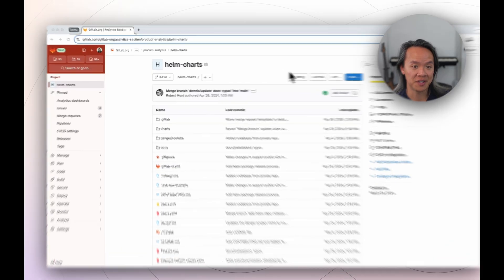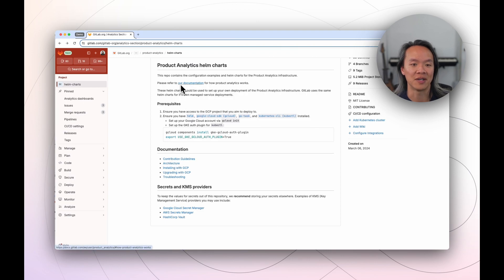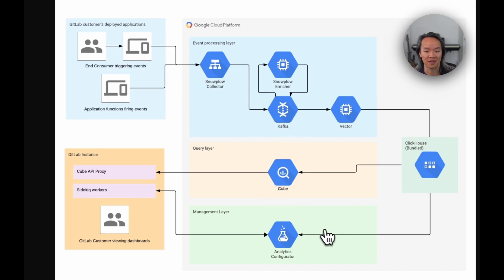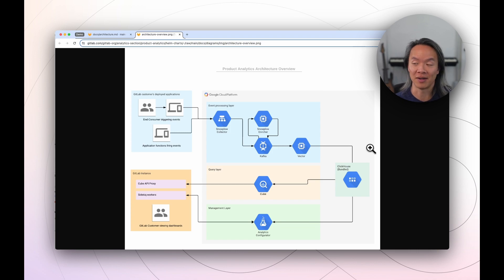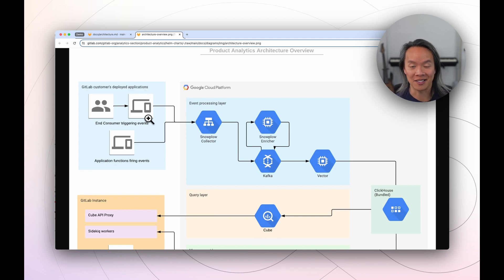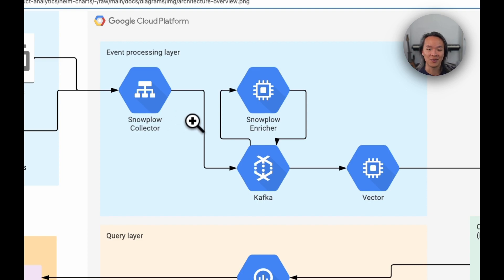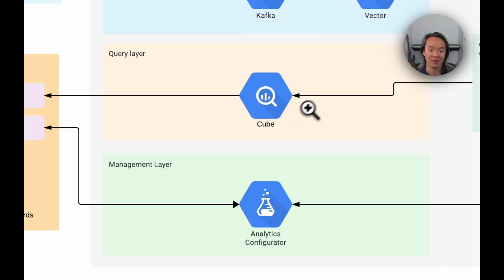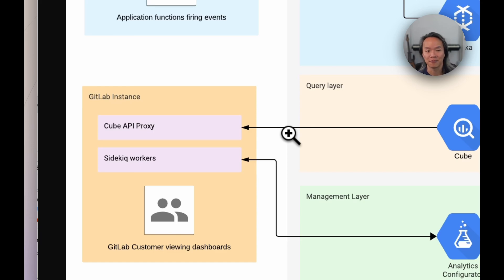Product Analytics Walkthrough Pt. 2: Architecture